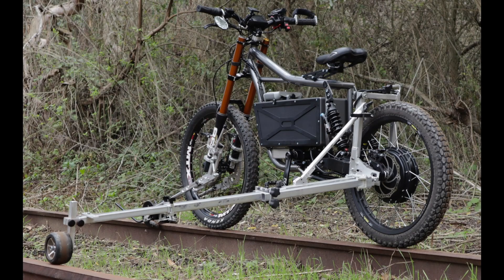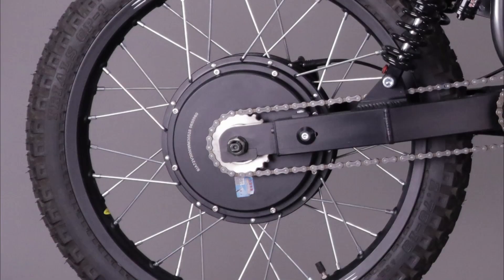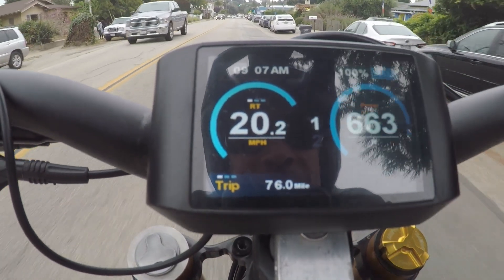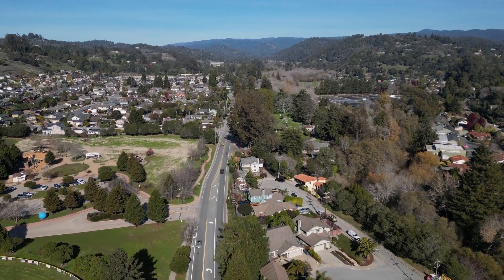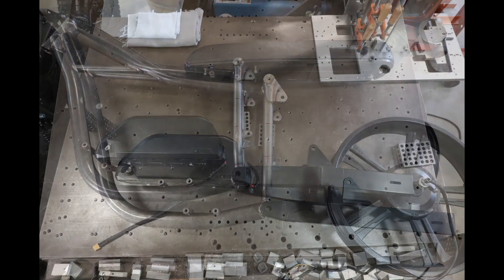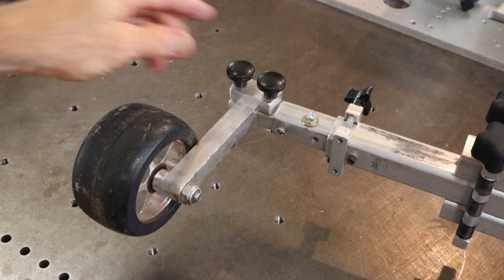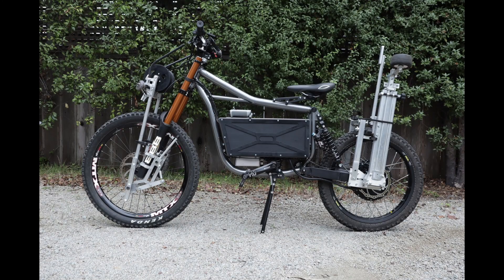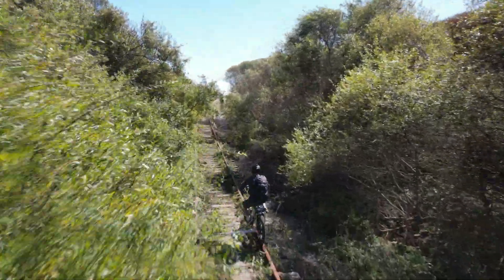Electric Rail bike Build Q&A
This is answering some of the questions I got on building the Electric Railbike and the Railbike video.

Timestamps -
00:00 - Intro
00:25 - Frame/Bike
03:26 - Battery
07:06 - Rail Attachment
10:04 - Filming
11:58 - Narration